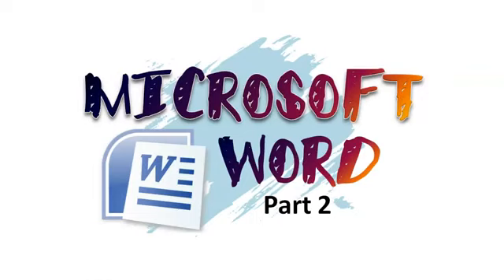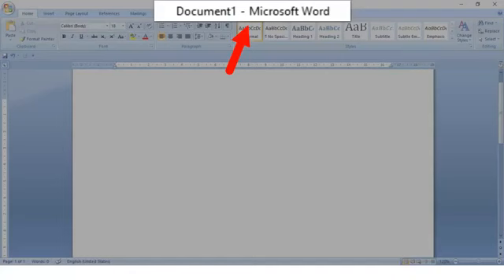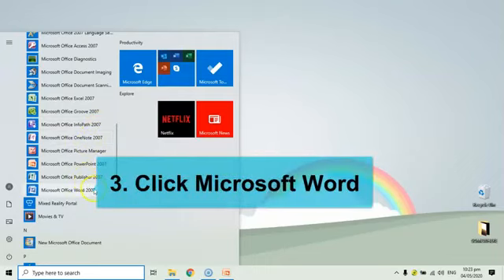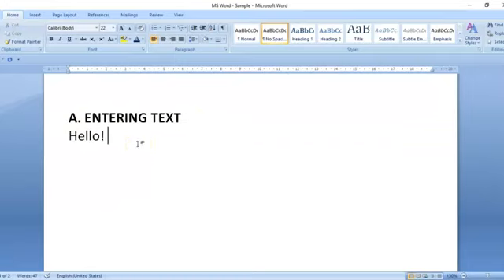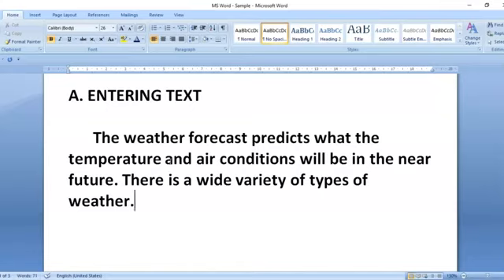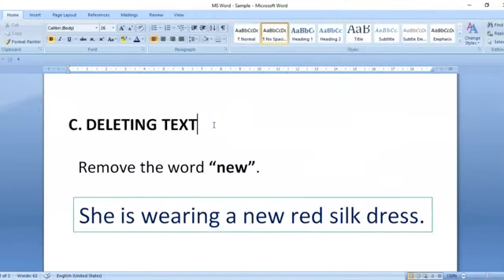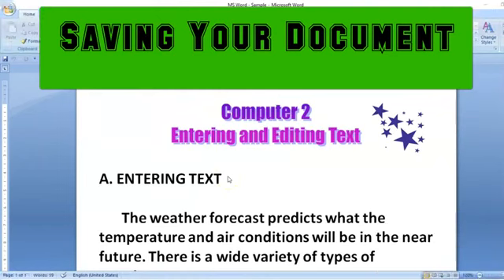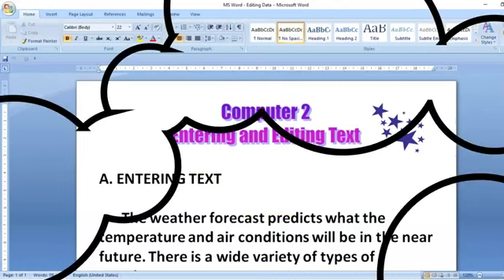Microsoft Word Entering and Editing Text..